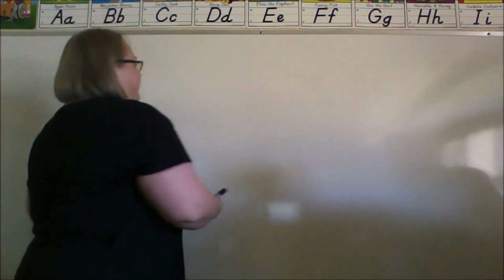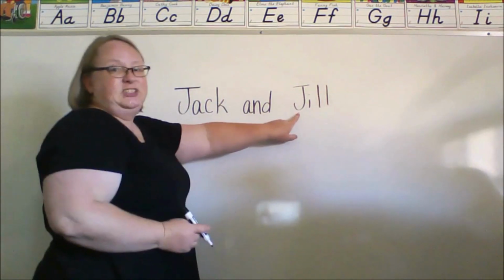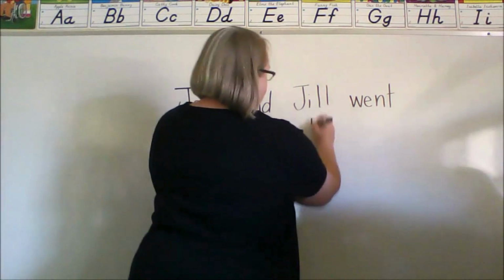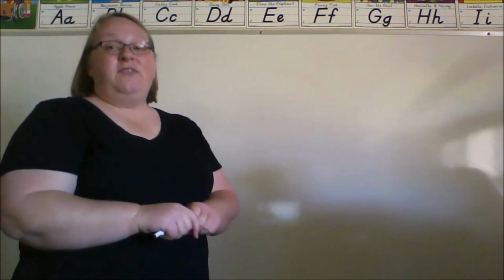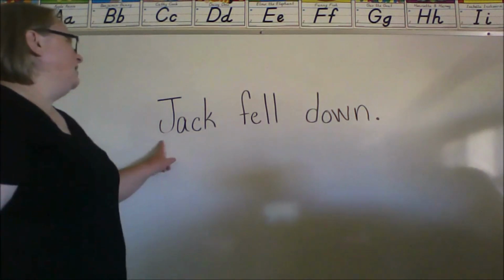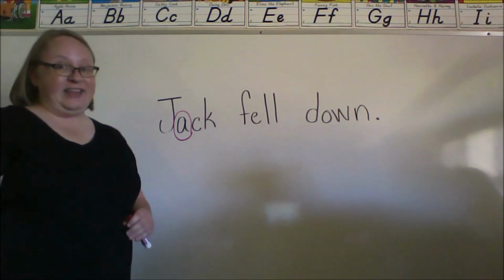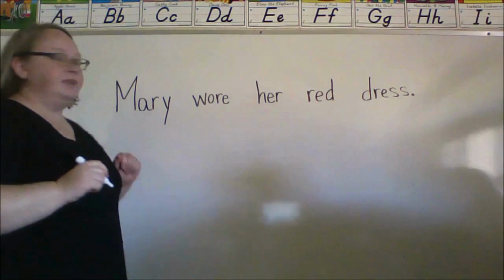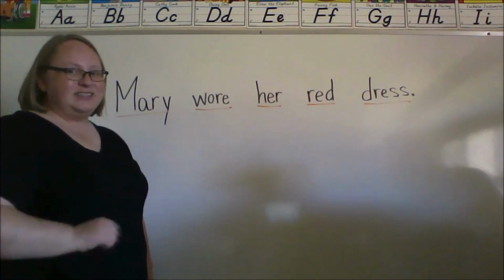The Daily Message Method Video Set 1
Step into a REAL classroom to learn how to use a Daily Message to teach many topics and rehearse skills — such as letter knowledge, word building, and sentence writing.

In this series of 42 short video lessons, you will see the Daily Message Method from introduction to completion. See The Daily Message Playlist to view each video set.

I hope you find these videos useful and are encouraged to use the Daily Message Method in your early childhood classroom.